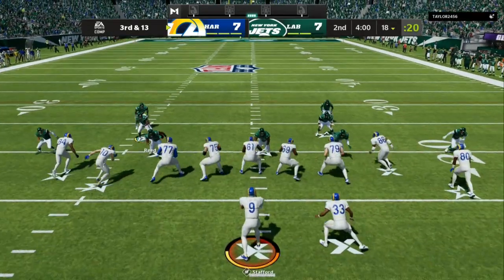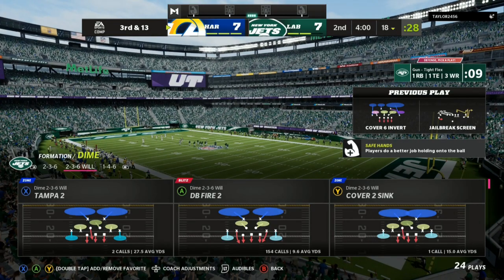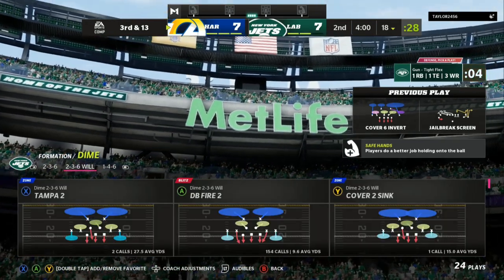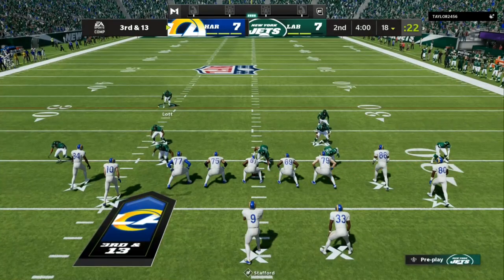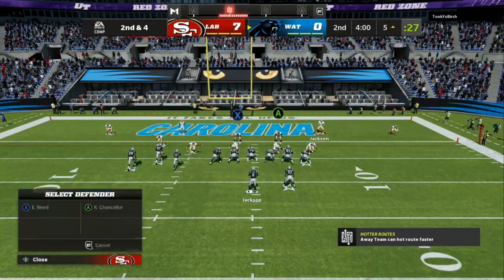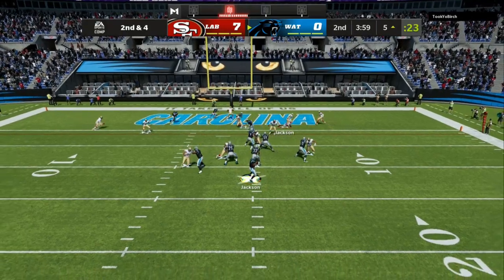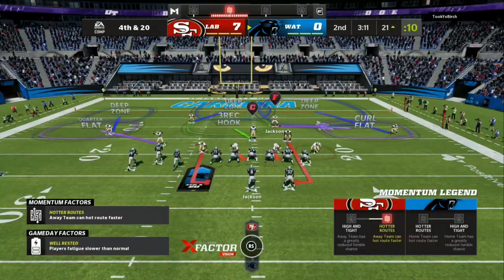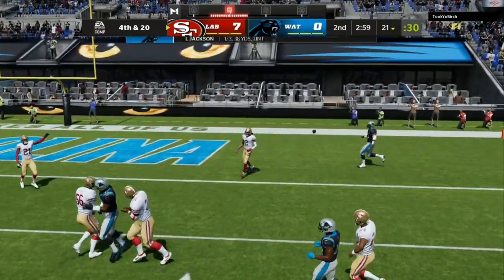THE MOST LOCKDOWN DEFENSE IN MADDEN 22! CANT RUN OR PASS AGAINST IT